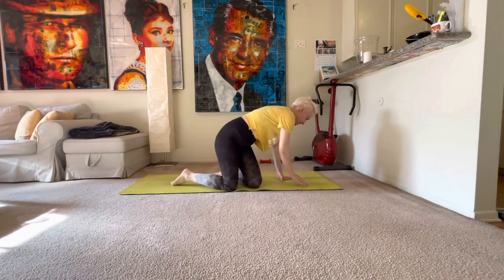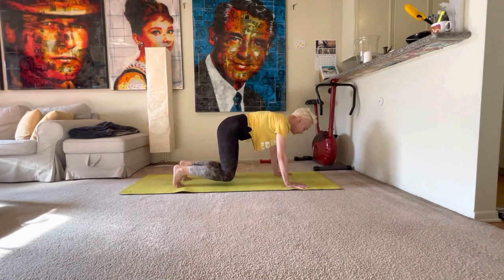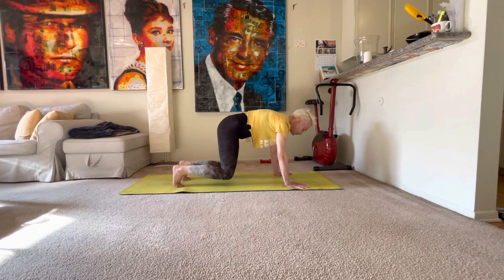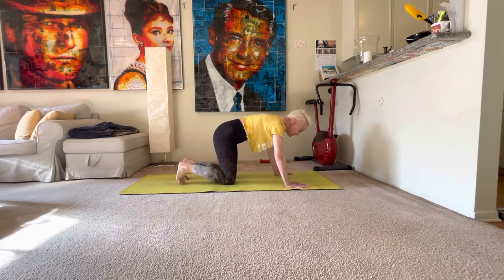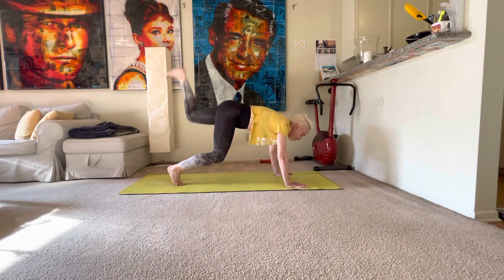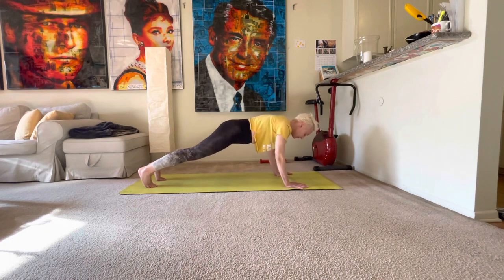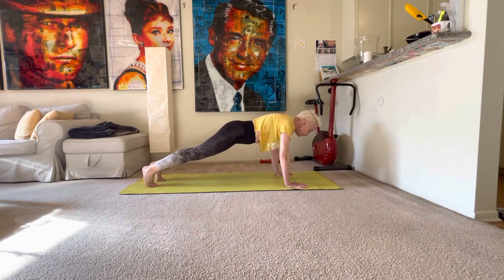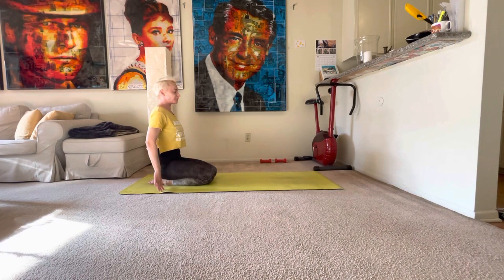Ab lifts and kicks